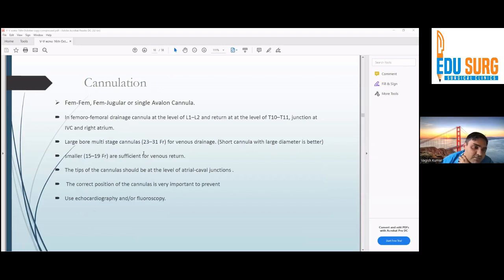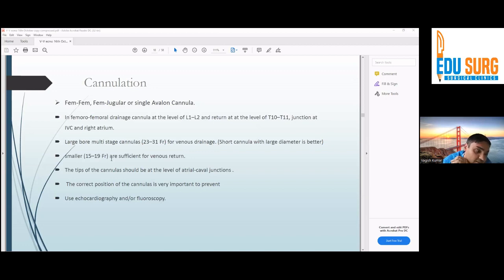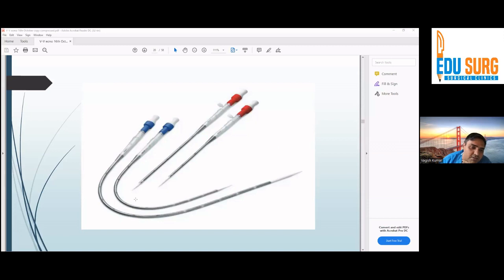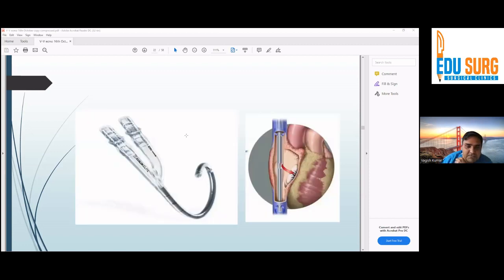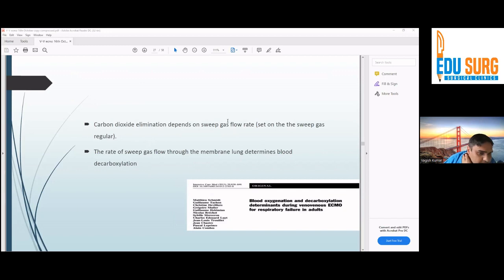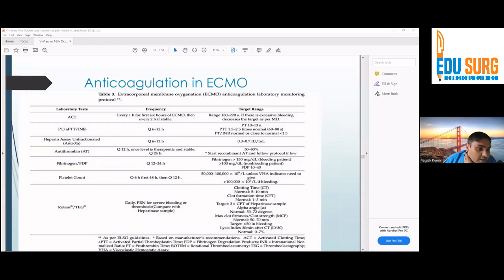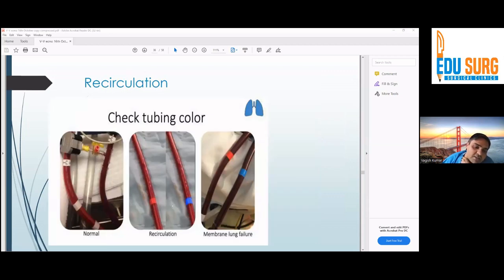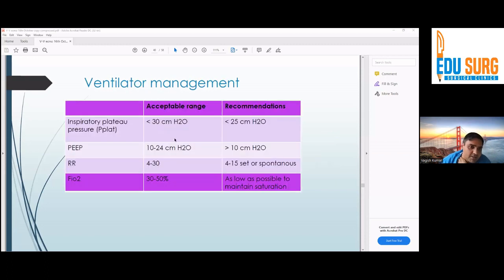VV ECMO 4/4 - Cannulation, ventilator management, weaning and complications - ICU essentials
This video is the final video of our comprehensive series on venovenous ECMO. It provides the practical essentials in applying venovenous ECMO in patients from cannulation to ventilator management to weaning of ECMO and complications that can arise in the process.
The video is a must for all ICU specialists and students who wish to become intensivists and save a life. Understand ECMO with this playlist by Edusurg Clinics. All you need to learn ECMO is provided here.